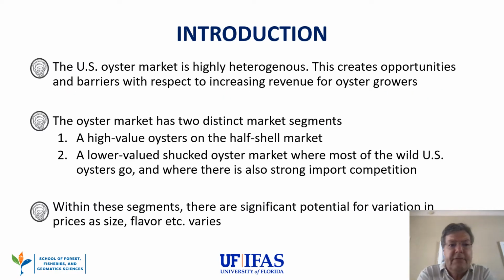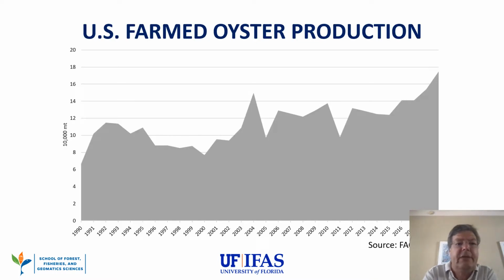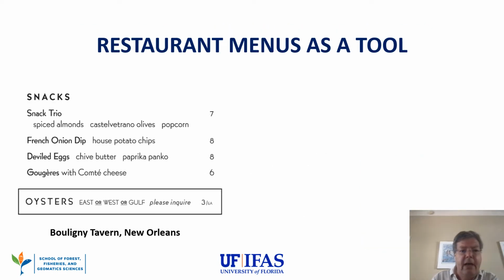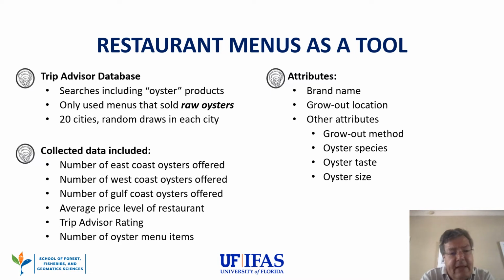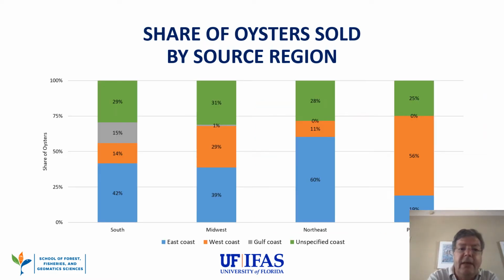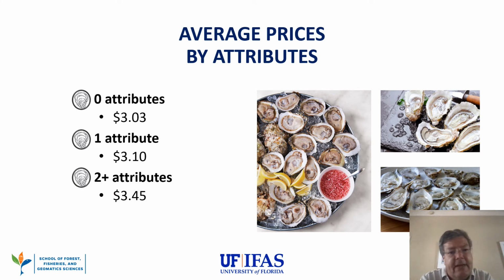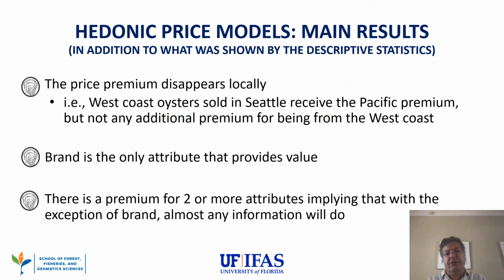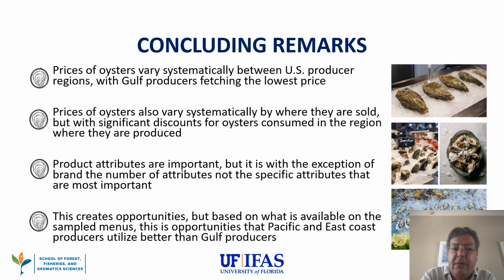Identifying High-value Market Opportunities for Farmed Oysters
To provide market information to the industry that can increase profitability and economic viability, characterize oysters attributes for the half-shell market, and identify barriers preventing Florida oysters from accessing premium half-shell markets.